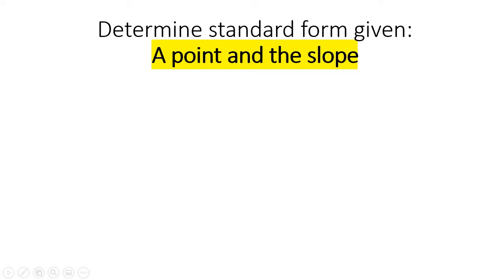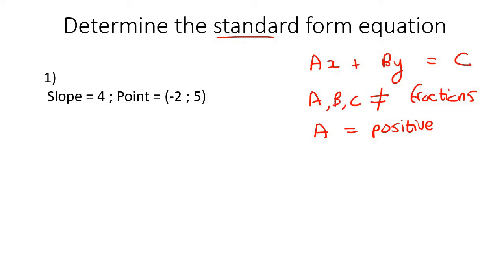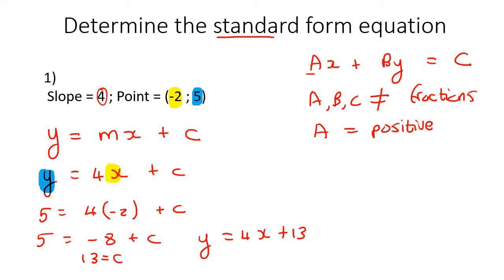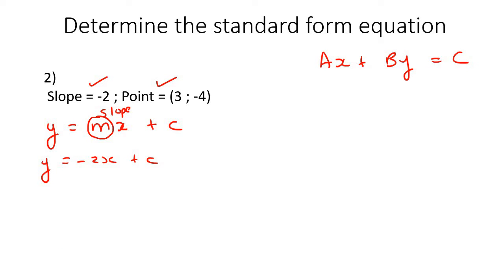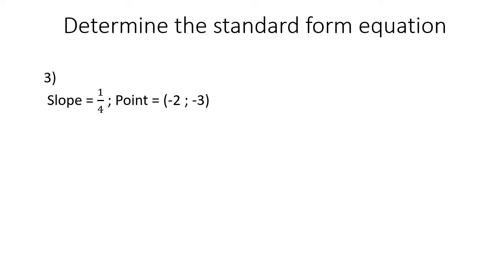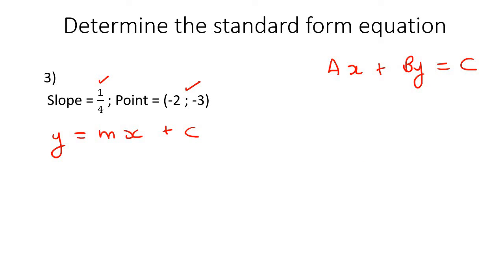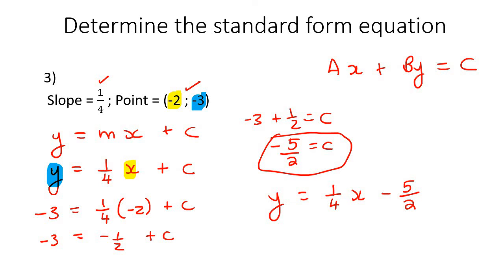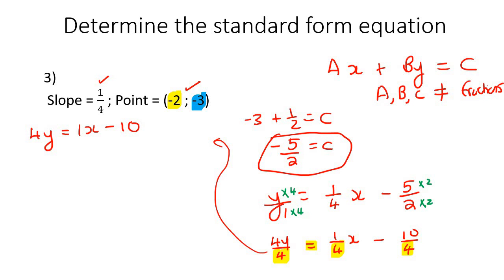Equation of Line Standard Form | Given Point and Slope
This algebra video shows learners how to write the equation of a line in slope intercept form when given a point and the slope. It is ideal for learners doing algebra in the American High School Curriculum but is also suited to all other learners.